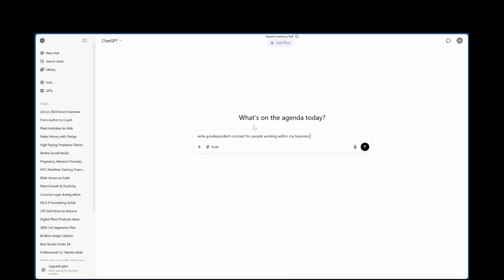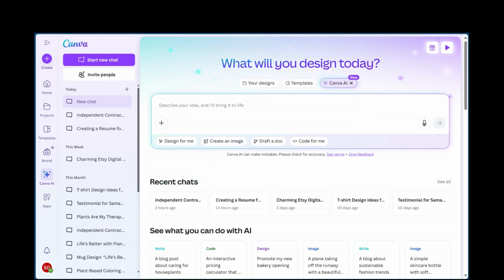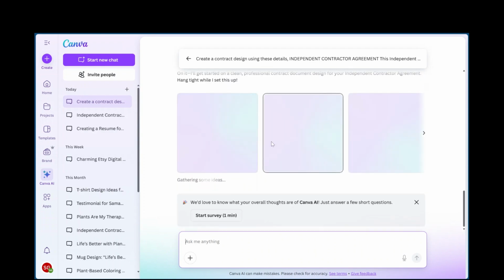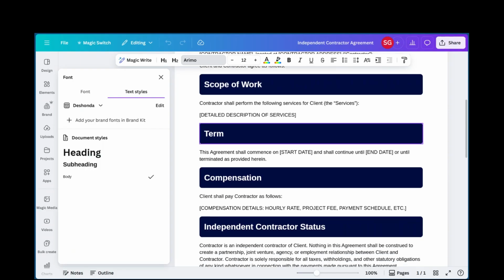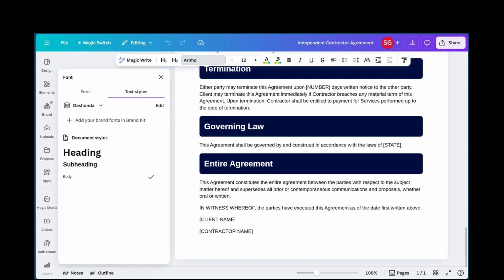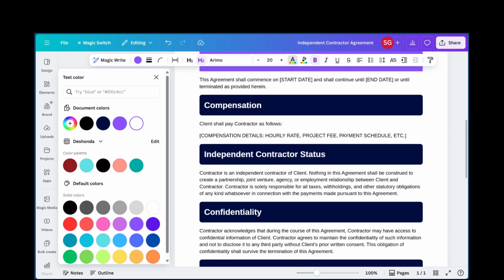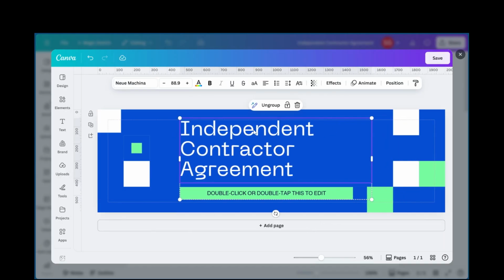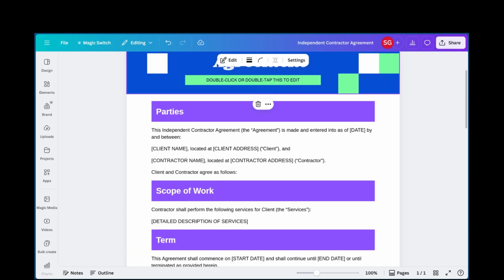Business Contract Templates | Save Time & Money in Your Small Business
Want to create a professional business contract without hiring a lawyer or using complicated software? In this video, I’ll show you how to use AI tools + Canva to design, write, and personalize a business contract that protects your brand and impresses your clients!

💡 Perfect for entrepreneurs, freelancers, and small business owners looking to save time and stay professional.

✅ What you’ll learn:

How to use AI to write your contract terms

How to format and design a contract in Canva

How to download and deliver your contract like a pro

🔧 Tools Used:

ChatGPT (AI for content creation)

Canva (design + layout)